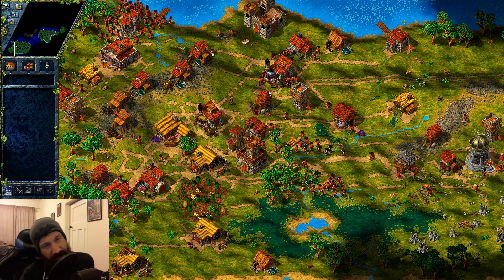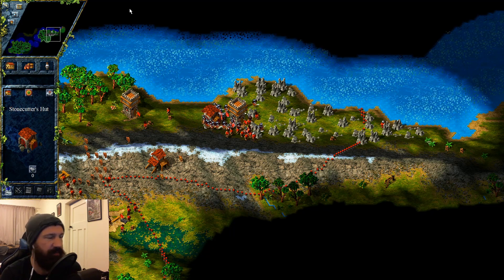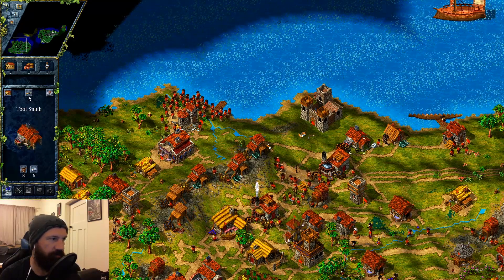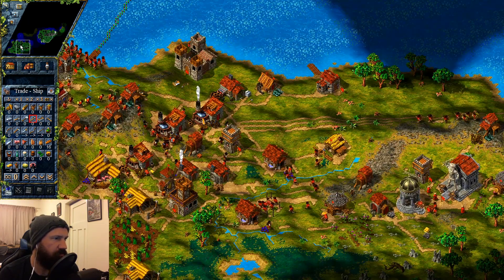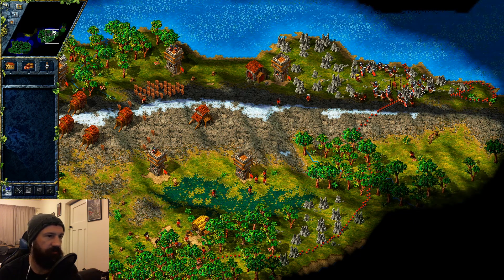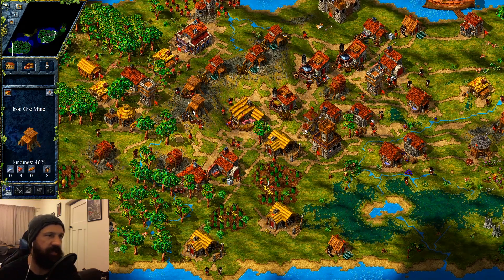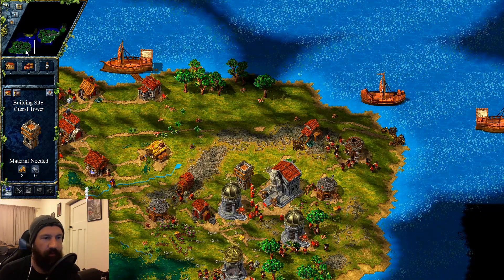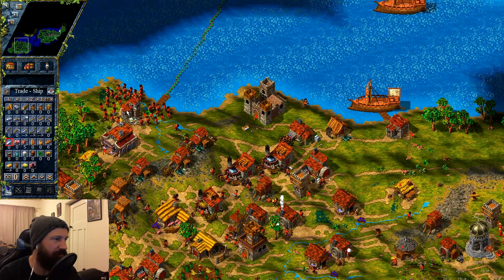The Settlers 3 (History Edition) | Part 8 - Expanding with Boat Problems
Dave continues his preparation and encounters some transport problems. Only a matter of time though until he makes his move.